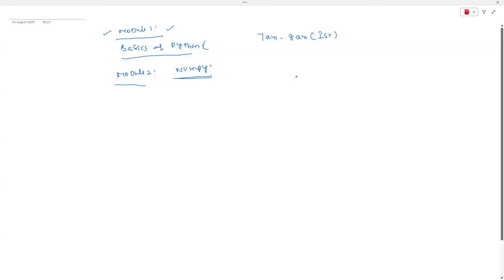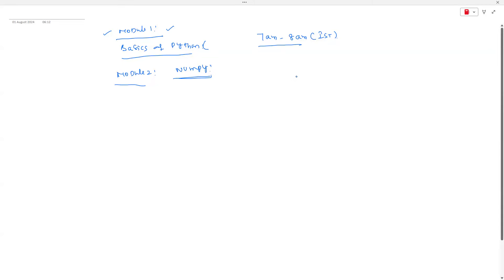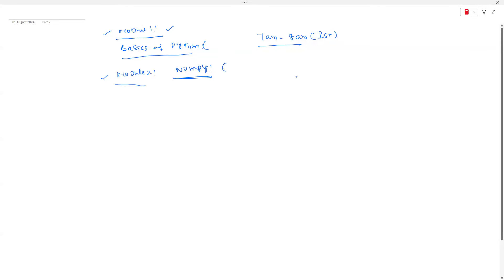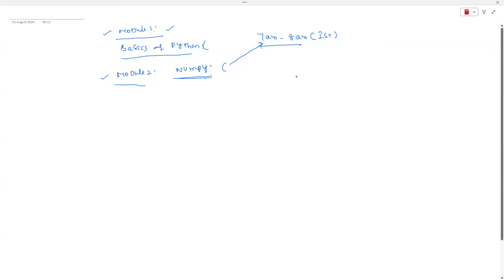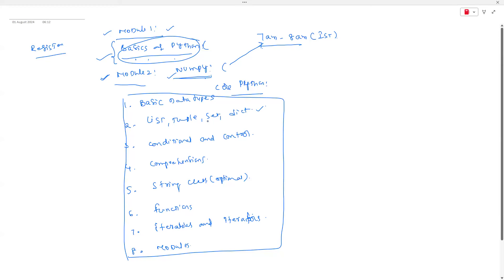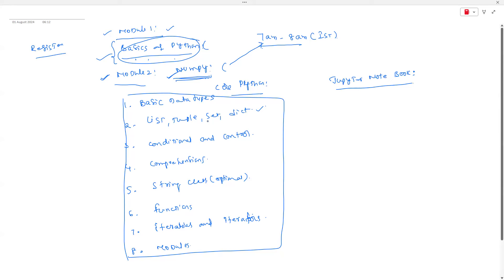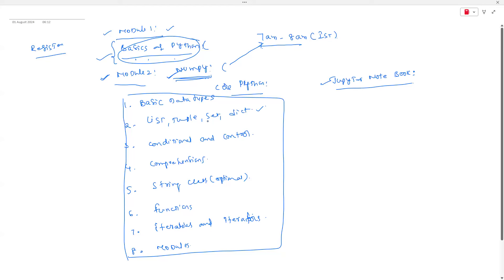Full Stack Data Science tutorials || Demo - 3 || by Mr. Vamsi Krishna on 01-08-2024 @6AM IST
Full Stack Data Science-AI, Machine Learning & Deep Learning Program tutorials || Demo - 3 || by Mr. Vamsi Krishna on 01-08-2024 @6AM IST